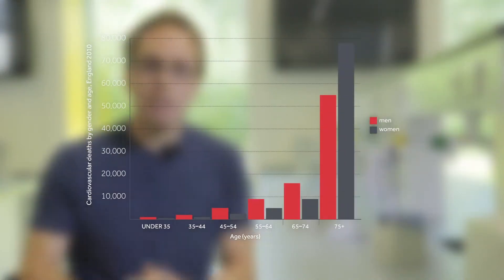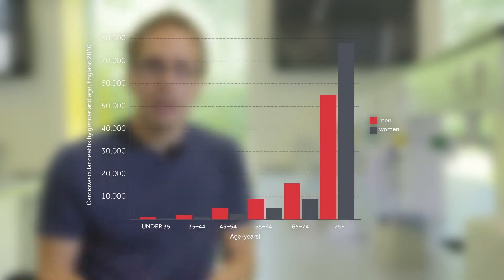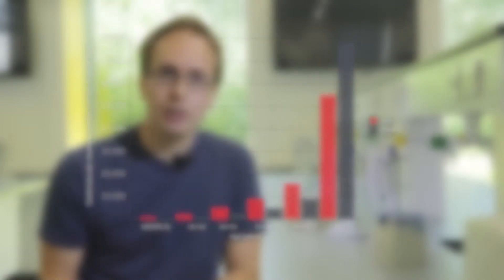How does age relate to cardiovascular disease?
‘Heart Health: a Beginner's Guide to Cardiovascular Disease’ is a free online course by the University of Reading available on FutureLearn.com

In this video, Dr Chris Jones, Expert in the Genetics of Haemostasis and Thrombosis from the Biomedical Sciences department at University of Reading discusses how the non-modifiable risk factor of age and time relates to the facts and figures of cardiovascular disease.